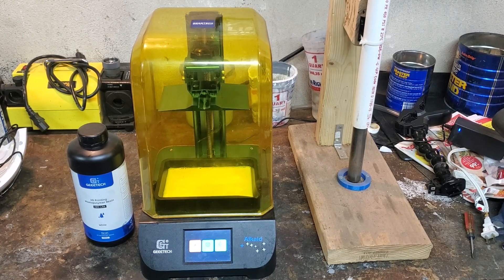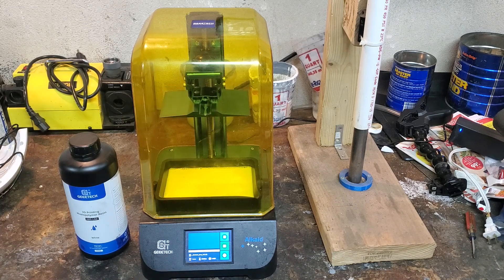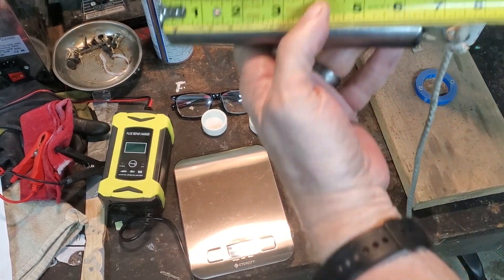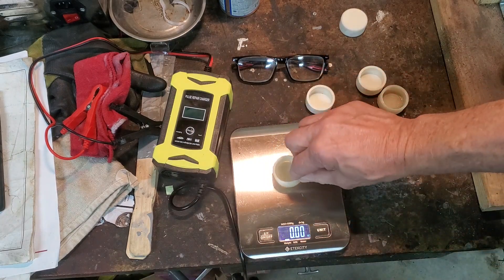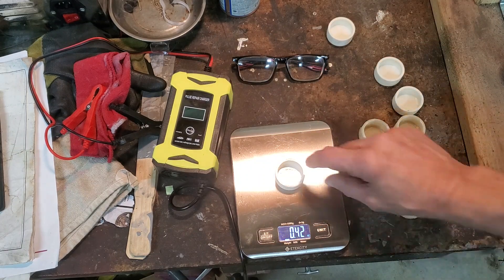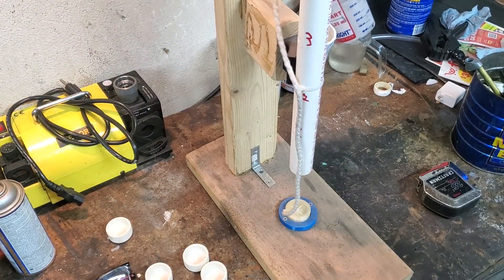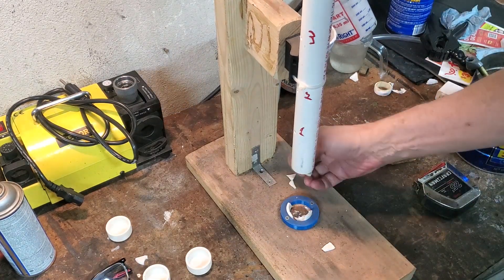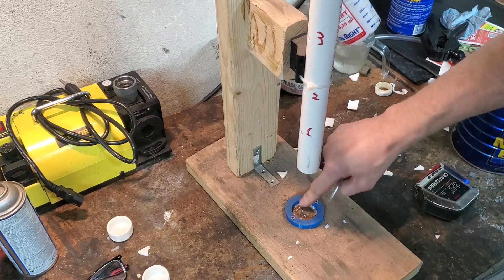Hammer Time! ABS filament vs. ABS Like Resin! One can take a punch and one has a glass jaw!